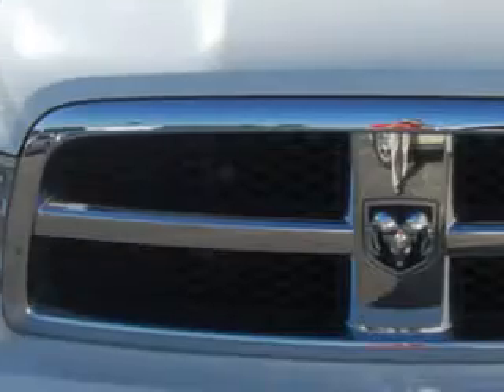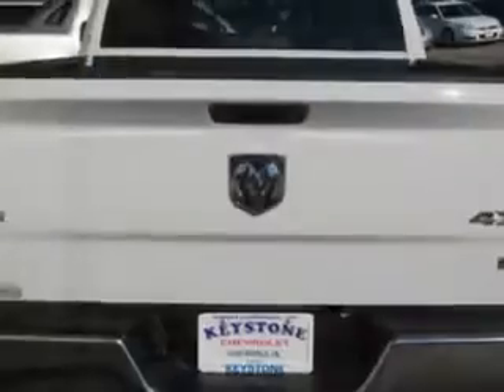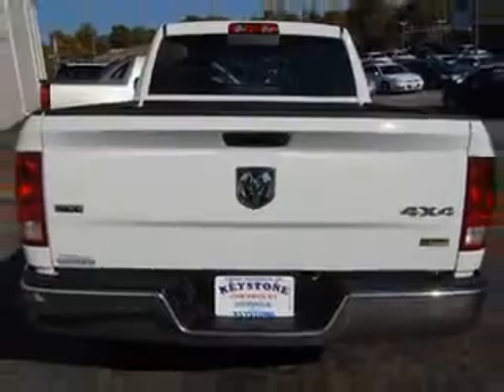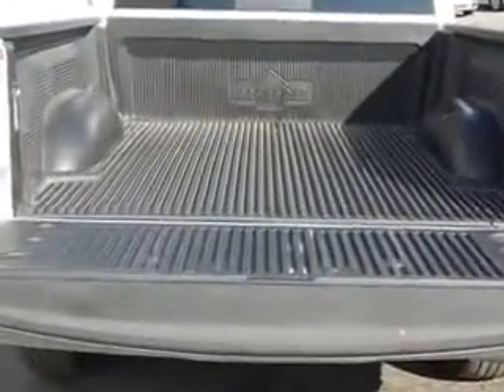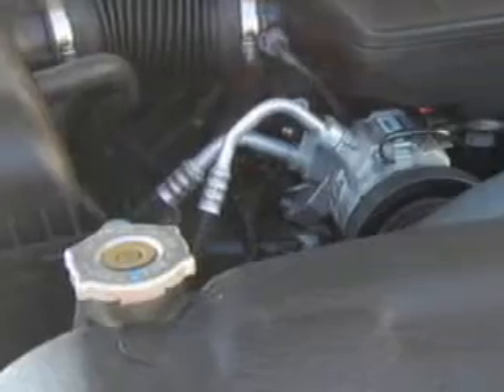Dodge Ram Pickup, Keystone Chevrolet- Sand Springs, OK 74063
Dodge Ram Pickup, Keystone Chevrolet Keystone Chevrolet knows you want more than just a car. you have a purpose for your vehicle. you will love this WHITE 2010 Dodge Ram Pickup 1500, equipped with an 8 Cyl. engine and an automatic transmission with 32,604 miles. enjoy this utility truck with features like Remote Keyless Entry, AM/FM Stereo Radio, Tilt Steering Wheel, Cruise Control, Bed Liner, Power Door Locks, Power Brakes, and much more. Get where you need to go, enjoy the drive, and have peace of mind in this 2010 Dodge Ram Pickup 1500. see us at Keystone Chevrolet today!
miles-  32,604
vin- 1D7RV1GP3AS226756

Keystone Chevrolet
8700 Charles Page Blvd.